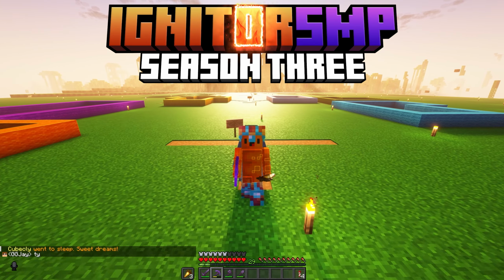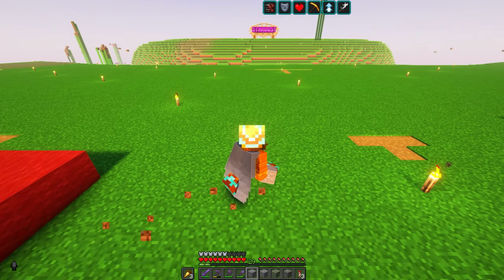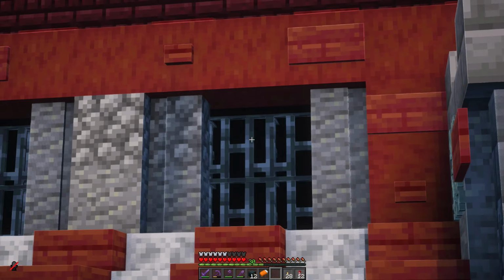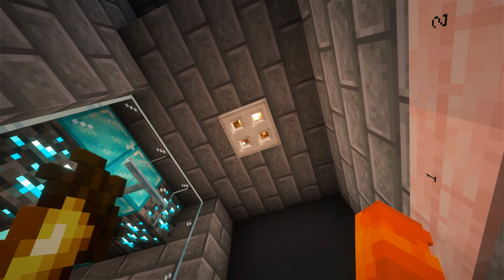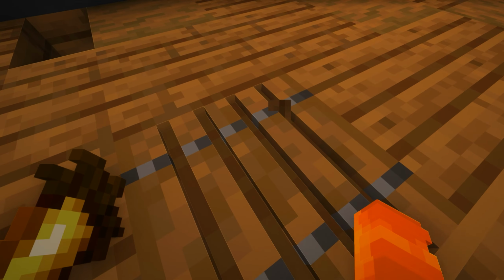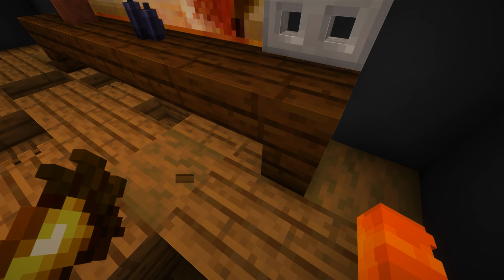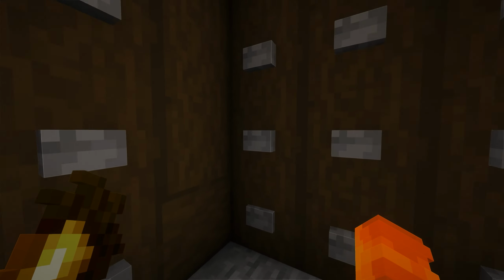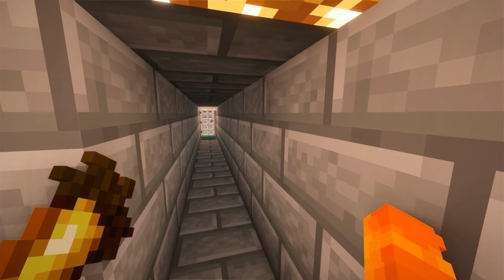A Tale Begins, Another Ends... | IgnitorSMP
Episode 9 of IgnitorSMP Season 3! The first building is in on my RPG, but @Crazy_Fazed's last building was built. Rest in Peace, my friend